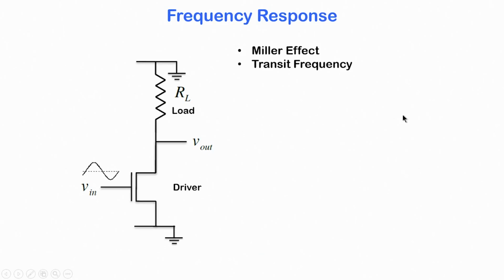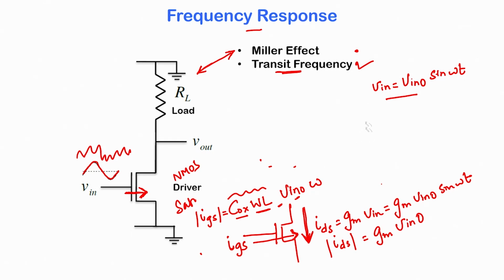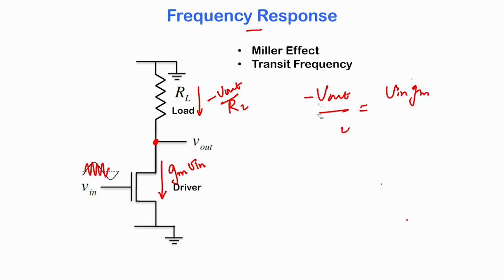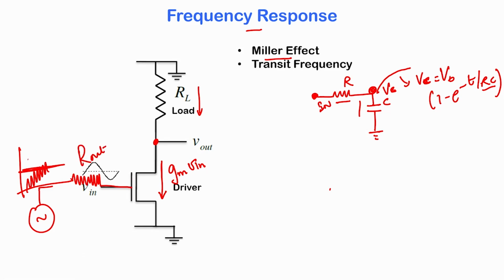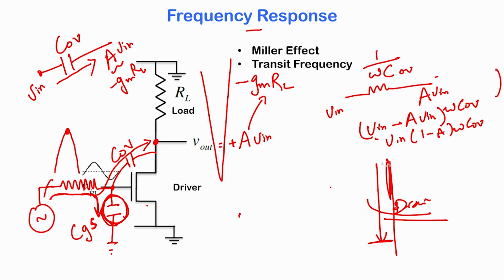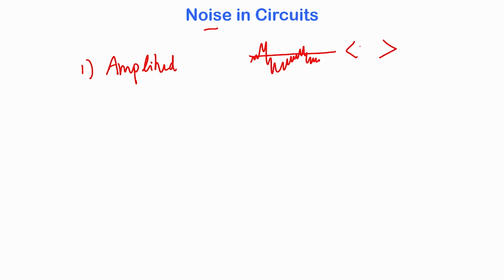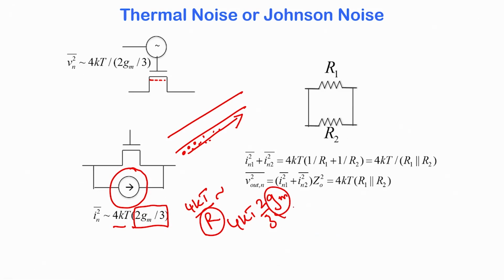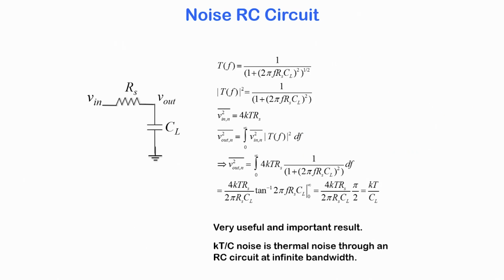Circuits: Frequency Response, Noise